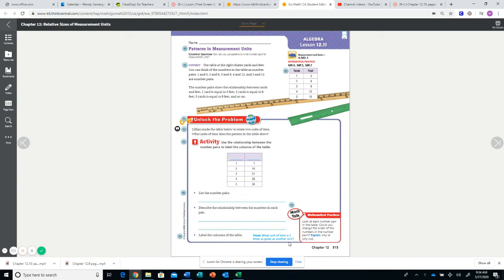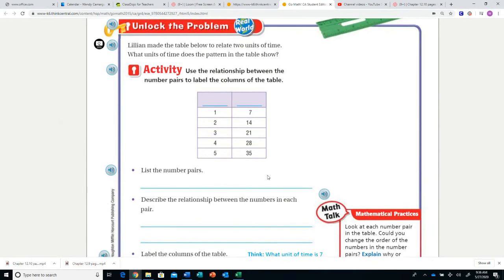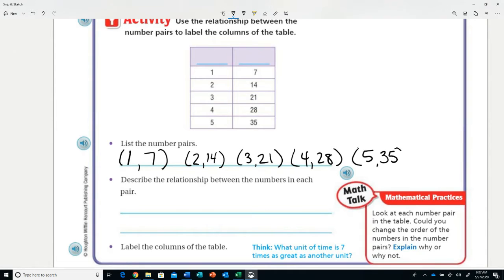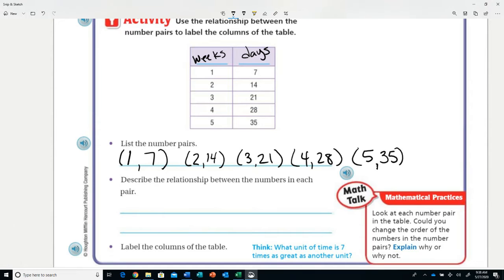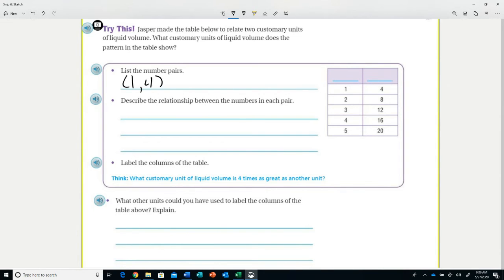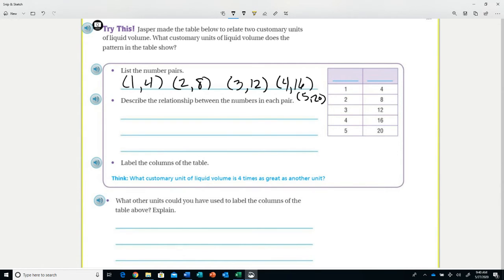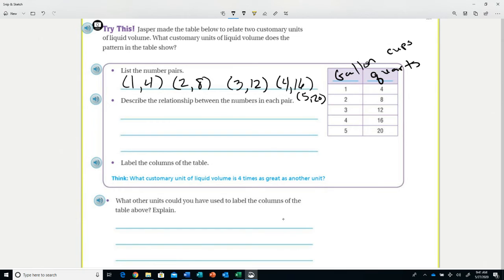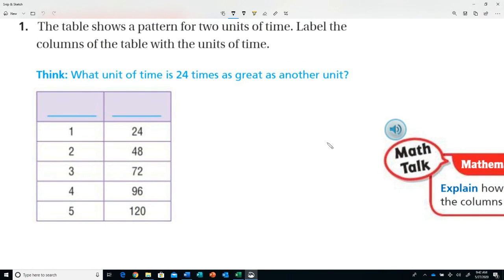Chapter 12 11 pages 513 514 with volume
Go Math Chapter 12.11 pages 513-514 with volume